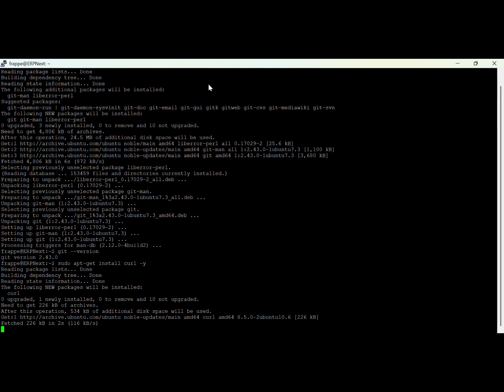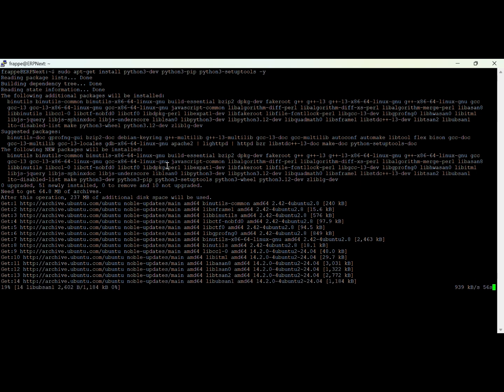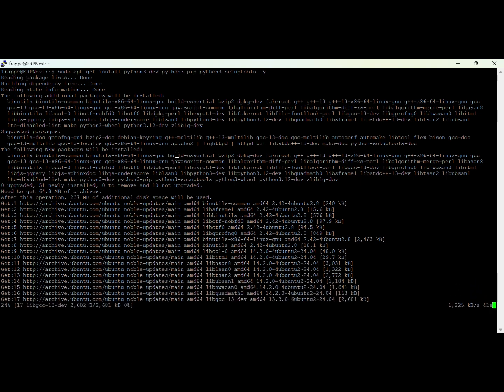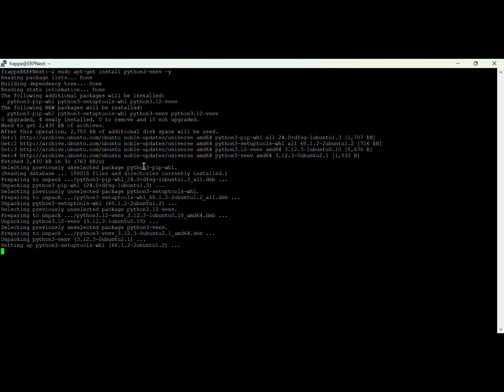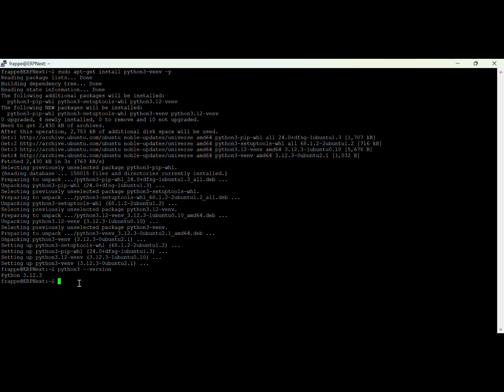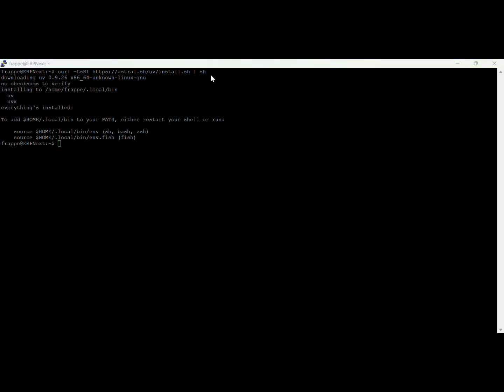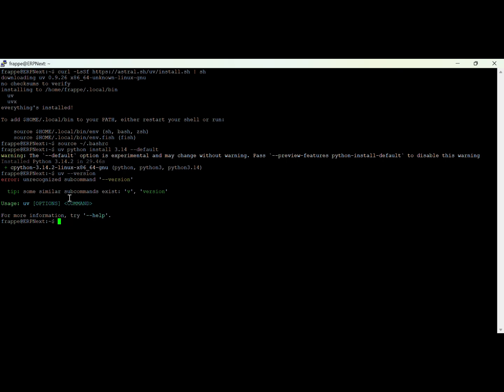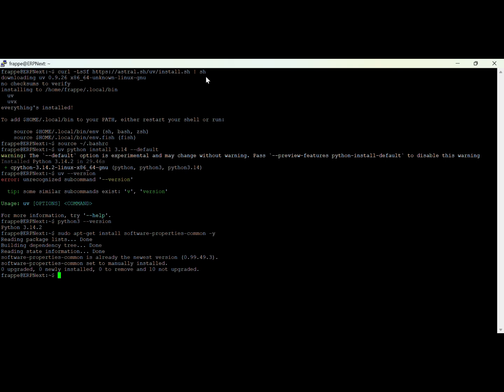ERPNext v16 Full Installation on Ubuntu 24.04 –2026 Complete Guide (Step-By-Step)ERPNext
1.1 Login to the server using SSH
1.2 Setup correct date and timezone
Check the server’s default timezone:
date
1.3 Update & upgrade system packages
1.4 Create a new user
We will install Frappe Bench, ERPNext and other apps using this user.
sudo adduser [frappe-user]
usermod -aG sudo [frappe-user]
su [frappe-user]
cd /home/[frappe-user]/
INSTALL REQUIRED PACKAGES
2.1 Install Git
sudo apt-get install git -y
Check if GIT is correctly installed by running git --version
2.2 Install cURL
sudo apt-get install curl -y
Check if cURL is correctly installed by running curl --version
2.3 Install Python
sudo apt-get install python3-dev python3-pip python3-setuptools -y
sudo apt-get install python3-venv -y
Check if Python is correctly installed by running python3 --version
cd /home/[frappe-user]/
source ~/.bashrc
uv python install 3.14 --default
Check if uv is correctly installed by running uv –-version
Check if Python 3.14 is correctly installed by running python3 --version
2.4 Install other required packages
sudo apt-get install software-properties-common -y
sudo apt-get install xvfb libfontconfig -y
sudo apt-get install libmysqlclient-dev -y
sudo apt-get install pkg-config -y
2.5 Install Redis Server
sudo apt-get install redis-server -y
2.6 Install wkhtmltopdf
sudo apt install wkhtmltopdf -y
CONFIGURE MySQL SERVER
Frappe v16 required Mariadb 11.8+ so we will first install Mariadb server and client.
3.1 Install MariaDB server
sudo apt install mariadb-server mariadb-client -y
3.2 Configure MariaDB server
sudo mysql_secure_installation
Follow the instructions to continue the setup;
Enter current password for root: (Enter your SSH root user password or leave blank if you don’t have it)
Switch to unix_socket authentication [Y/n]: Y
Change the root password? [Y/n]: Y
It will ask you to set a new MySQL root password at this step. Set a new password. This password can be different from the SSH root user password.
Remove anonymous users? [Y/n] Y
Disallow root login remotely? [Y/n]: N
This is set as N because we might want to access the database from a remote server for using business analytics software like Metabase / PowerBI / Tableau, etc.
Remove test database and access to it? [Y/n]: Y
Reload privilege tables now? [Y/n]: Y
3.3 Update MariaDB config file
sudo nano /etc/mysql/my.cnf
Add the below code block at the end of the file:
[mysqld]
character-set-client-handshake = FALSE
character-set-server = utf8mb4
collation-server = utf8mb4_unicode_ci

[mysql]
default-character-set = utf8mb4
If you don’t know how to use nano editor:
Once the file is open, paste the above code and hit CTRL+X
Enter “Y” when prompted and hit Enter
3.4 Restart MariaDB server
INSTALL Node, NPM, Yarn
4.1 Install Node
Frappe v16 requires Node 24. We will install it using Node Version Manager (nvm) as below:
cd /home/[frappe-user]/
source ~/.profile
nvm install 24
nvm use 24
4.2 Install Node Package Manager (npm)
sudo apt-get install npm -y
4.3 Install Yarn
sudo npm install -g yarn
Initialize Frappe Bench
5.1 Install Frappe Bench
uv tool install frappe-bench
5.2 Initialize Frappe Bench
cd /home/[frappe-user]/
bench init --frappe-branch version-16 frappe-bench
5.3 Set bench directory permissions
cd /home/[frappe-user]/frappe-bench/
sudo chmod -R o+rx /home/frappe-user/
CREATE NEW SITE & INSTALL FRAPPE FRAMEWORK
6.1 Create new site
bench new-site site1.local
SETUP PRODUCTION ENVIRONMENT
7.1 Enable Scheduler Service
bench --site site1.local enable-scheduler
7.2 Disabled Maintenance Mode
bench --site site1.local set-maintenance-mode off
7.3 Bench Setup Production
sudo apt install -y ansible
sudo env "PATH=$PATH" bench setup production [frappe-user]
7.4 Setup NGINX web server
bench setup nginx
7.5 Restart all services using supervisor
sudo supervisorctl restart all
INSTALL ERPNEXT & OTHER APPS
8.1 Fetch apps from GitHub
bench get-app --branch version-16 erpnext
bench get-app --branch version-16 hrms
8.2 Install apps on the site
We will now install the apps on our site as below:
bench --site site1.local install-app erpnext
bench --site site1.local install-app hrms